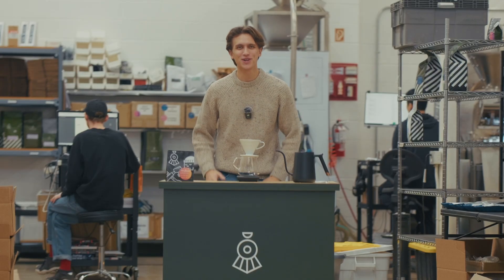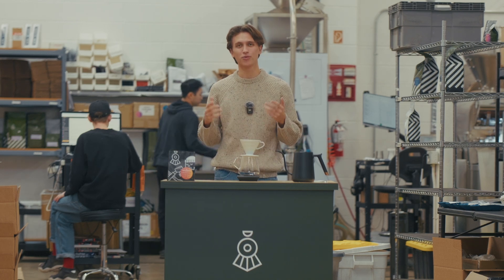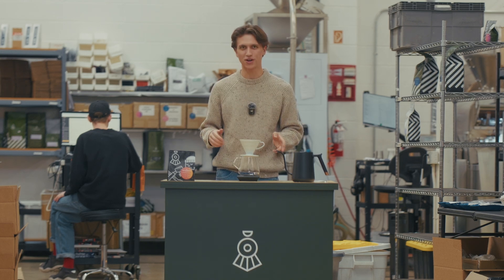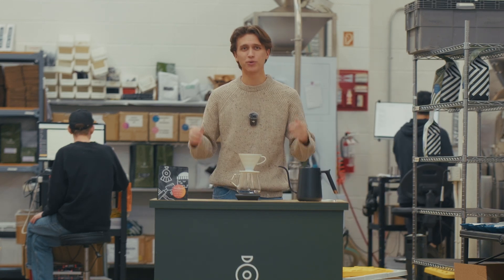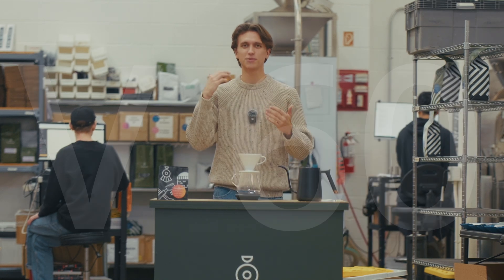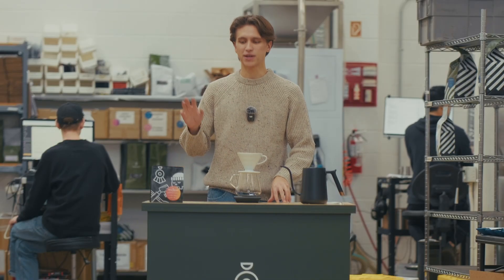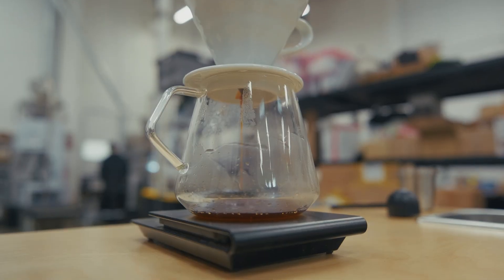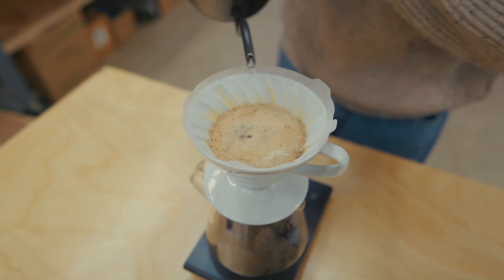☕ Timbertrain Coffee ☕ Introduction & Brew Guide for El Guachipilín from Honduras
This lot produced by Adelmo Ramirez totally wowed us on the cupping table with its intensity, complexity and character. Look forward to a supremely fruity and dynamic cup that has notes of juicy fruits like cranberries and pomegranate alongside stone fruits, berries and citrus.

1970 was a life changing year for Adelmo Ramirez, and he remembers it vividly. This was the year that, due to his fathers absence, he took over operations on the family farm, El Guachipilin, meaning he now had the responsibility of maintaining and harvesting all the coffee on the farm.

Now, through Adelmo’s dedication, El Guachipilin spans over 2 hectares and is covered in Parainema coffee plants. The farm is unique in that it is covered in vegetation and Inga trees which give the farm 70% shade coverage, making it look more like a forest than a farm. This slows down the maturing of coffee cherries which creates a cup profile with more complexity and a characteristic sweetness. To improve production Adelmo underwent training so that he could process the coffees as washed or natural at the farm instead of sending it to a mill.

Adelmo’s dream is to produce coffee for people that enjoy the taste and appreciate all the effort that goes into producing coffee. At the farm, Adelmo continues to put all his effort into maintaining the consistently high quality of his coffees, and just this year he is adding 1,000 more coffee plants to the farm that will begin producing coffee in the 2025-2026 season.

V60 Recipe for El Guachipilín:

What you need:
18g coffee, ground on the coarser side
290g water total
97°C hot water

Steps:
Start with a 60g pour to bloom the coffee, letting it sit for 45 seconds to release the initial gases.
At 0:45, pour in a steady stream until you reach 180g.
At 1:25, pour up to 290g and give it a gentle swirl. Allow the coffee to draw down completely.

Aim for a brew time between 2:00 and 2:30, resulting in a cup that balances sweetness with a layered, fruity profile.